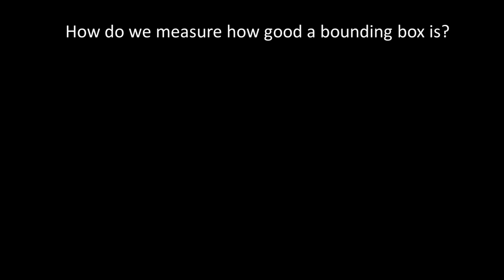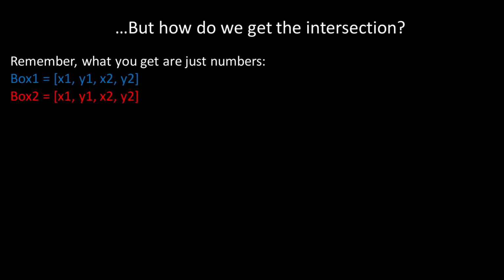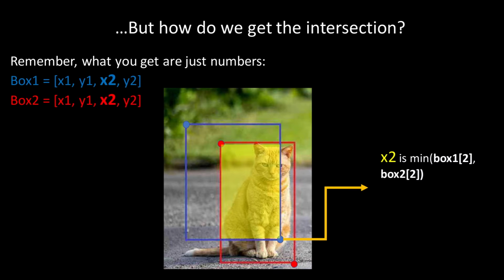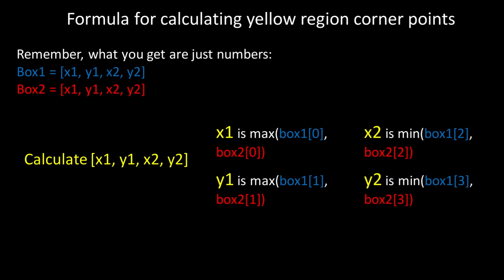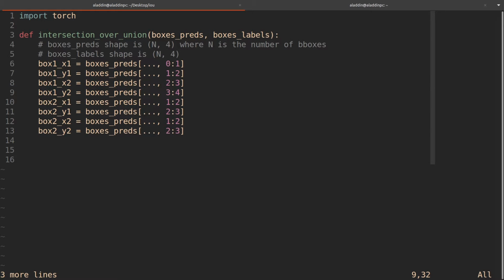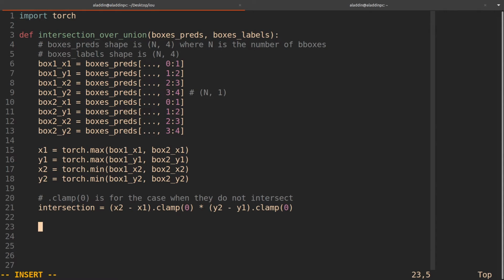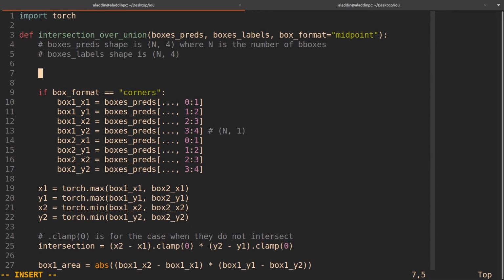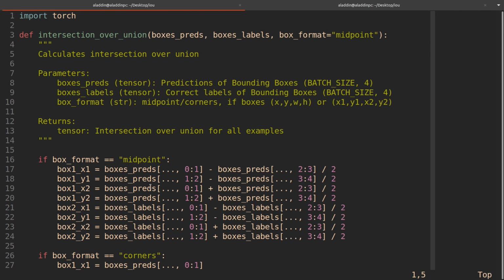Intersection over Union Explained and PyTorch Implementation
In this video we understand how intersection over union works and we also implement it in PyTorch. This is a very important metric to understand when it comes to object detection as it is used pretty much all the time.

💻 My Deep Learning Setup and Recording Setup:

0:00 - Introduction
01:12 - Explanation of IOU
09:52 - Coding in PyTorch